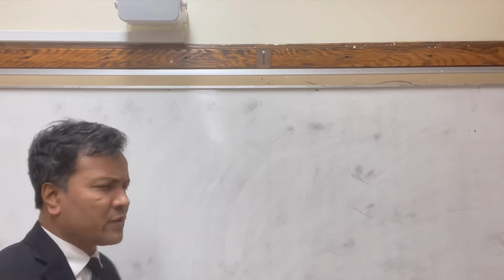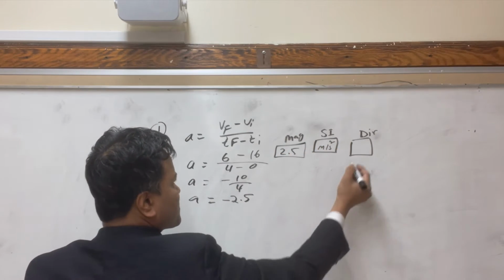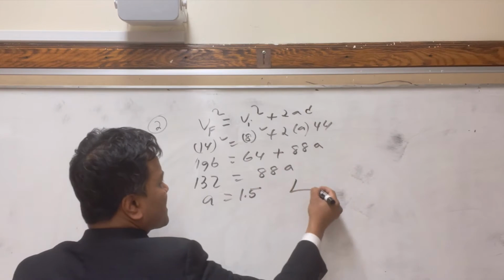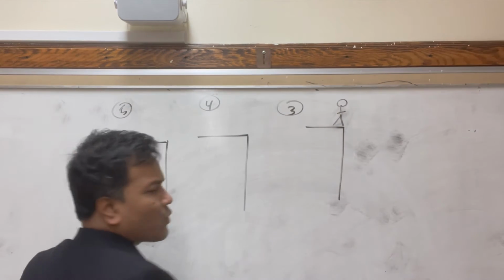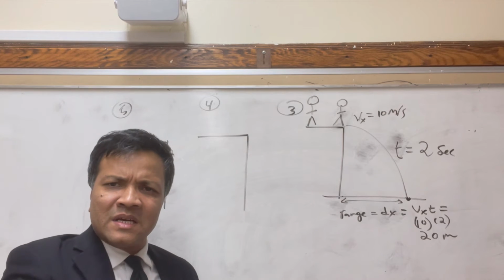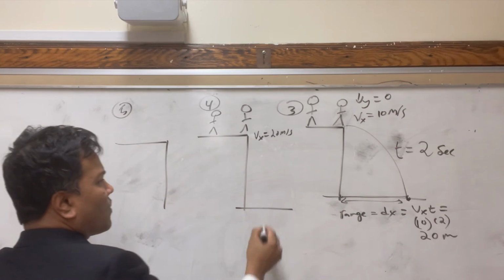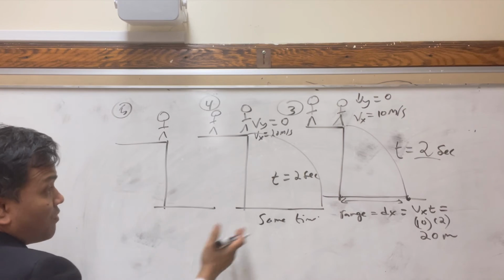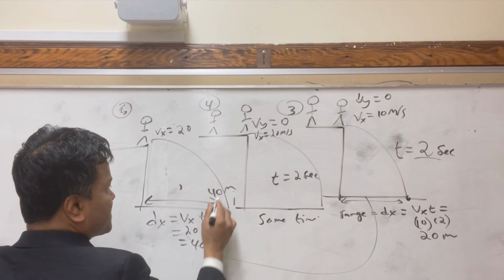Physics Quiz 4 Solution